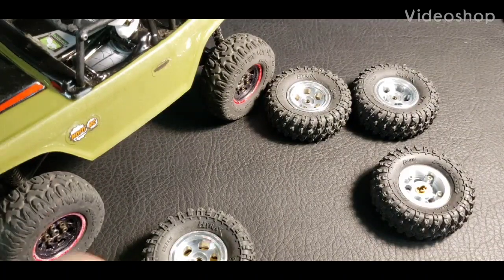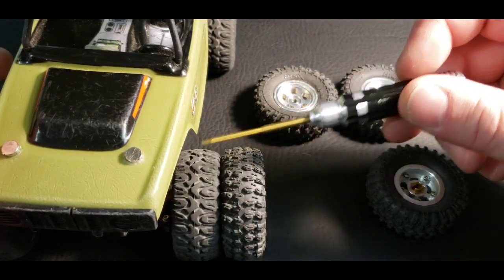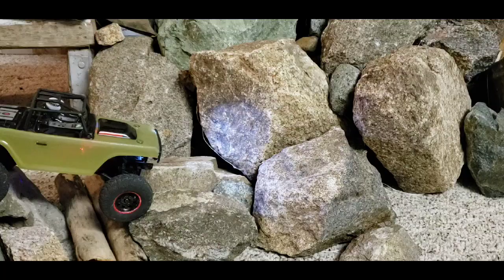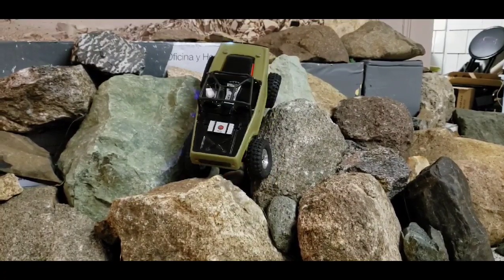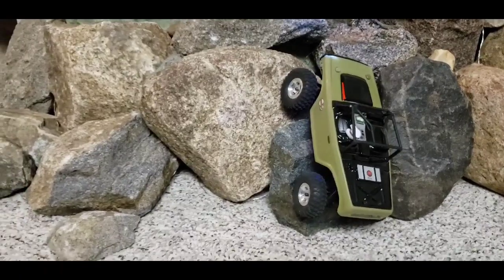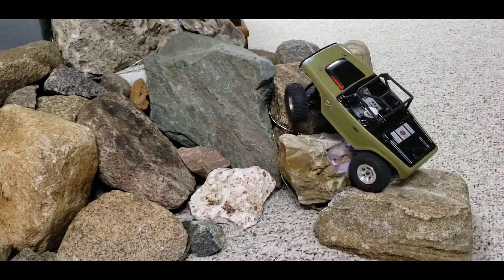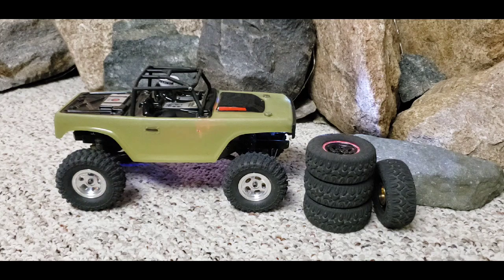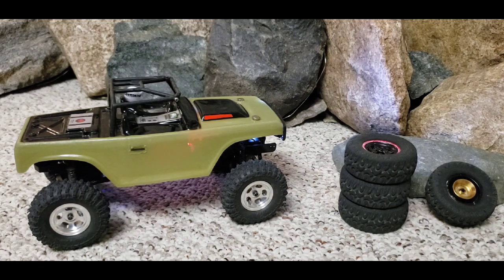SCX24 Proline Hyrax 1.0 Tires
I bough everything in this video out of my own pocket. This video shows some of my experience and opinions. Your results may vary.

These are the Hyrax 1.0 tires.

I was a little under the weather when I shot this video. Please excuse my voice quality.